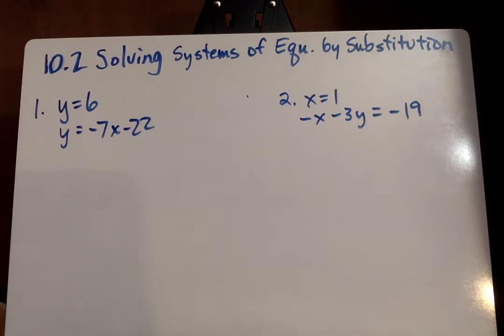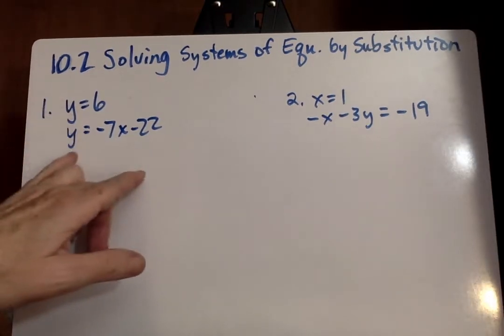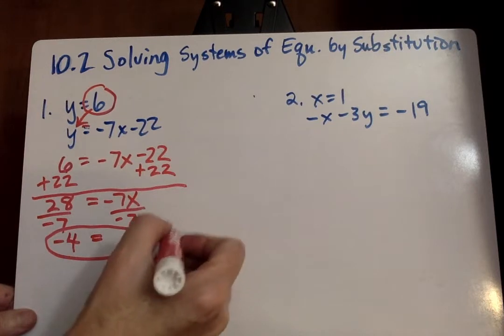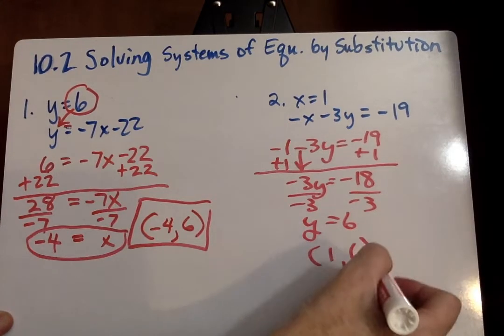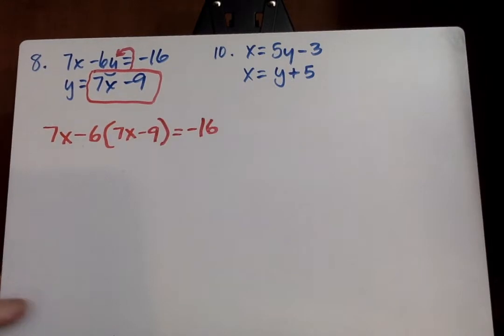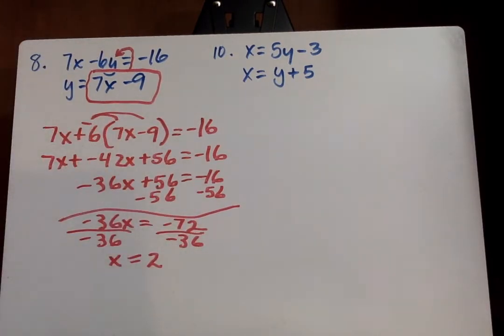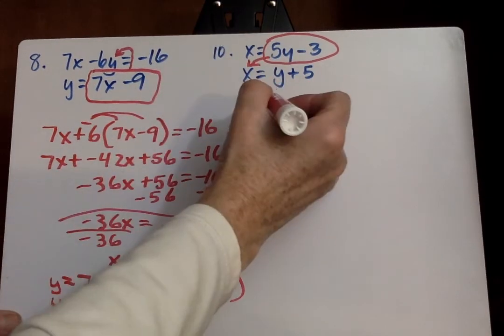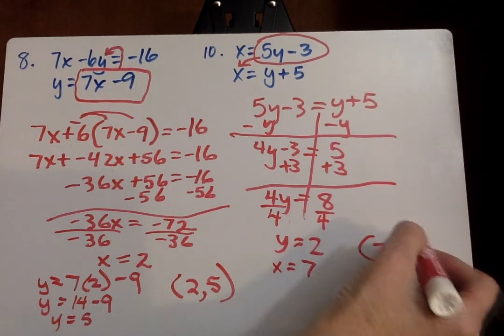SM1 10.2 Day 1 Solving Systems of Equ. by Substitution